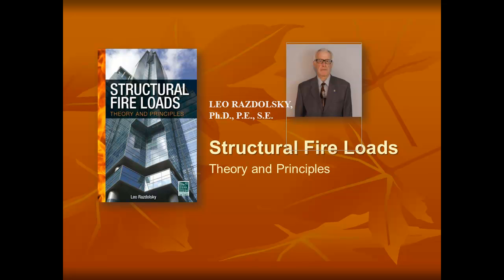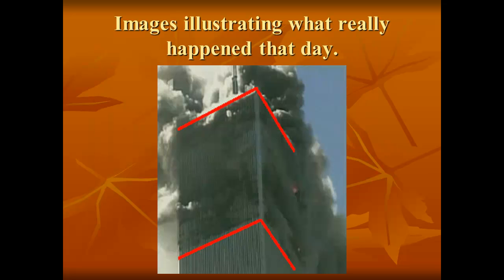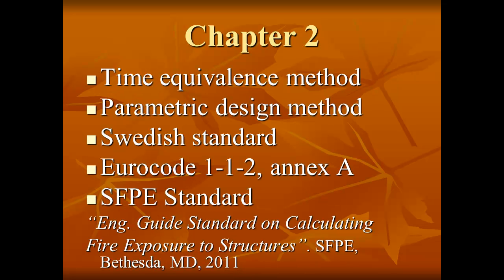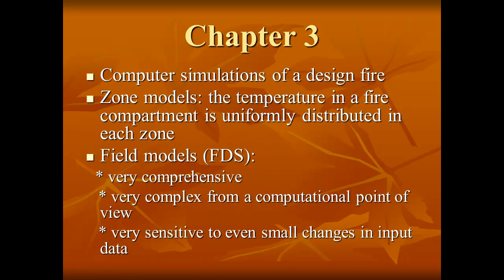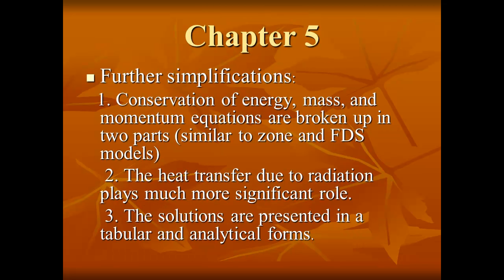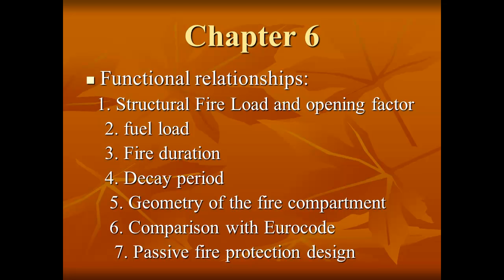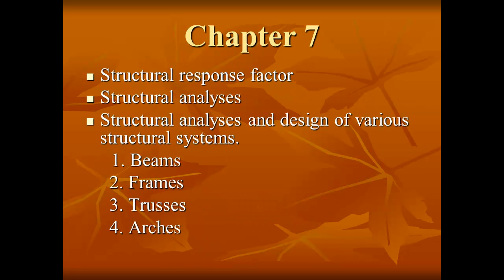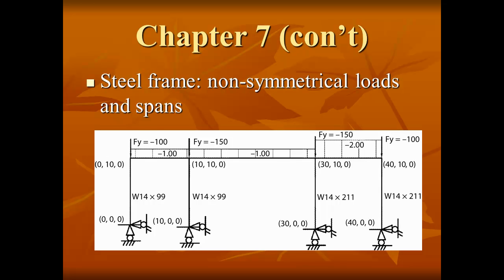Structural Fire Loads Theory and Practice Book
A complete guide to designing structures to better withstand the effects of fires of various growths.

The book covers slow, medium, fast, and ultra-fast fire growth and fires in combination with seismic loads.

Neither the 2009 IBC nor ASCE-7 considers fire a structural design load in buildings when prescriptive resistive design methods are used. However, the ICC Performance Code for Building and Facilities requires that the structural integrity of a building be evaluated and maintained to limit fire impact. This practical guide bridges the gap between structural engineering and fire protection engineering when fire is considered a design load.

Features:
Practical examples for fire protection and structural engineering design presented in a simple, step-by-step computational format
Details on slow, medium, fast, and ultra-fast fire growth
A Solutions Manual for equations presented in chapters 6 and 7
NIST Best Practices and Surveys for Fire Loads
A single source that outlines how fire impacts structures
Structural Fire Loads: Theory and Principles combines the disciplines of structural engineering and fire protection engineering by offering a screening tool that can be used by engineers to perform preliminary assessments of fire as a load and its impact on structures.

448 pages